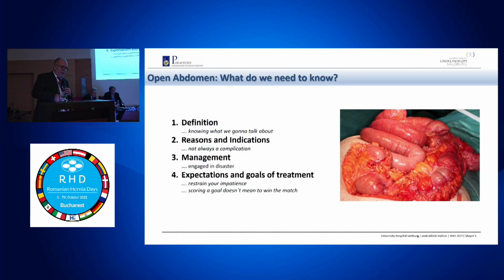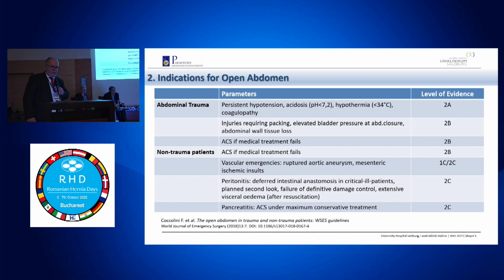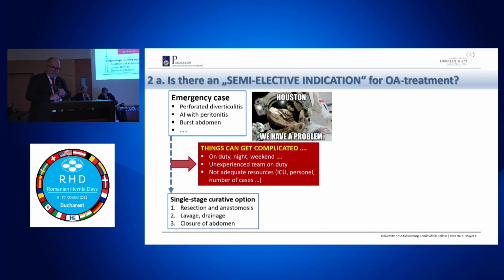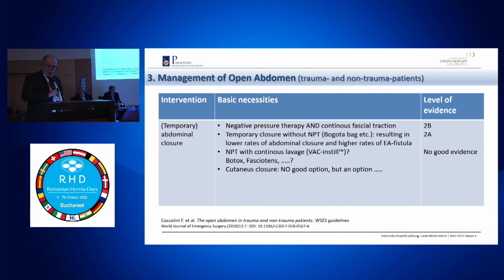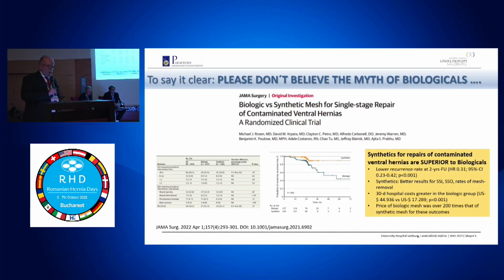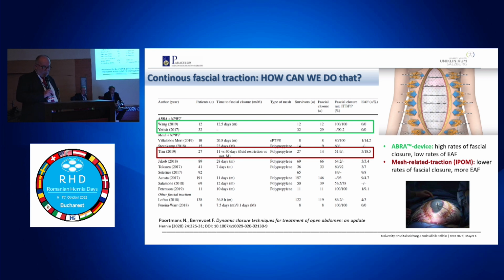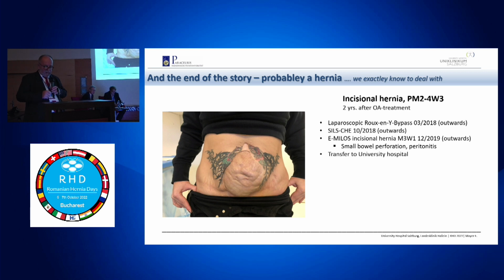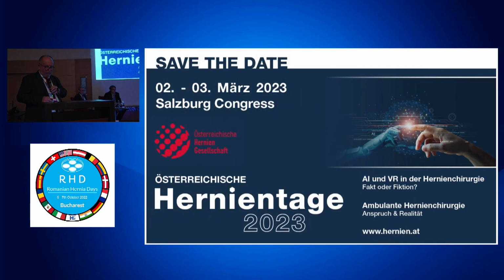RHD 2022. Franz Mayer - Open Abdomen